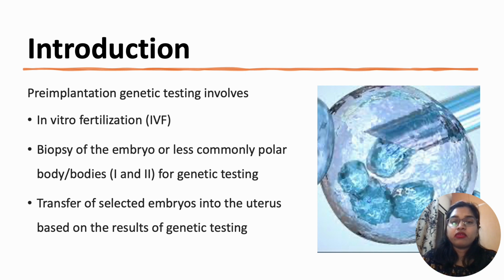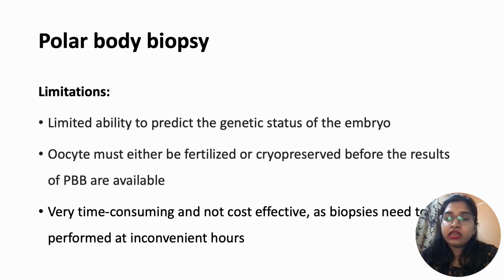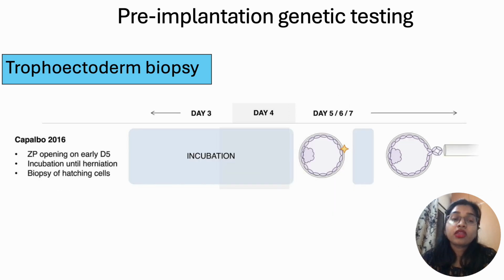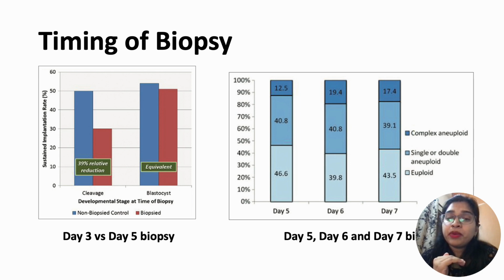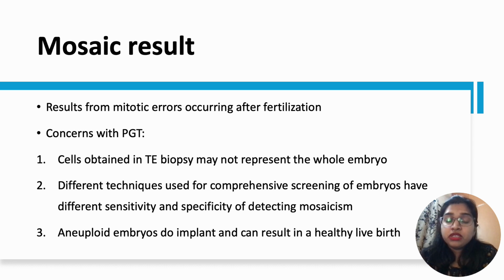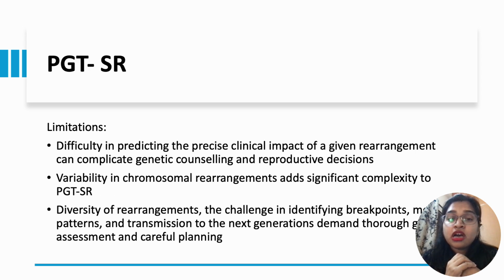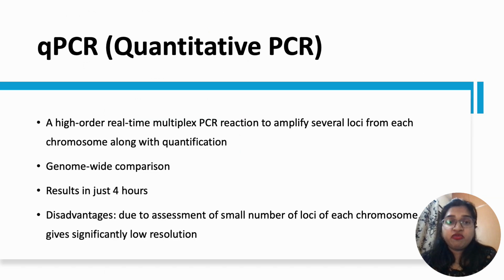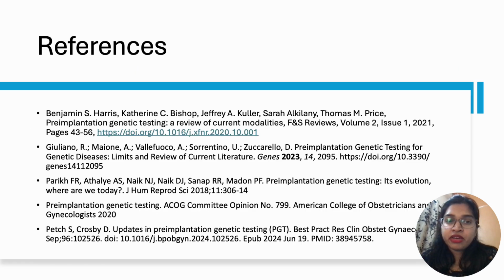Preimplantation Genetic Testing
In this video, we dive into the world of Preimplantation Genetic Testing (PGT)—a groundbreaking technique used in assisted reproductive technology (ART) to help ensure healthy embryos are selected for implantation during in vitro fertilization (IVF). Whether you're considering IVF or just curious about the science behind it, this video will guide you through the process, the different types of PGT (PGT-A, PGT-M, PGT-SR), and how it can help improve outcomes for couples facing genetic disorders, recurrent miscarriage, or infertility.

We'll also explore the benefits, the latest advancements in genetic testing, and address some common questions and misconceptions about PGT. By the end, you'll have a clear understanding of how PGT works, its role in family planning, and why it’s an important option for those looking to build a healthy family.